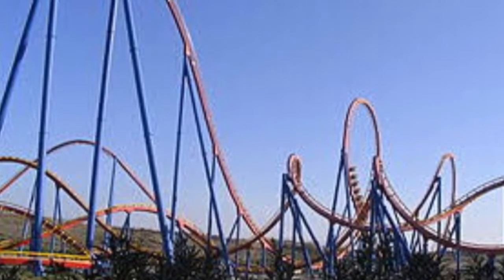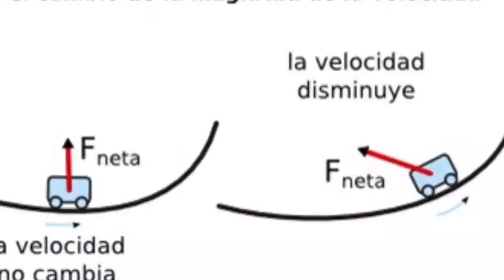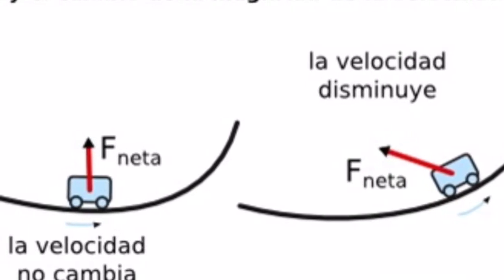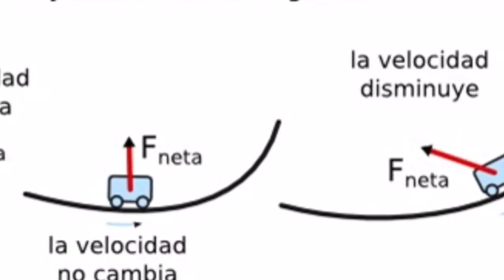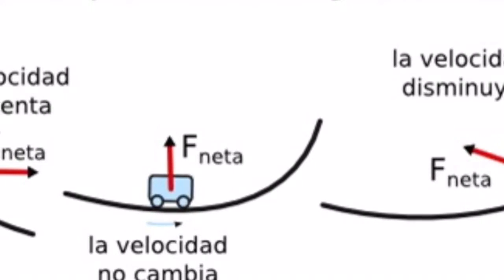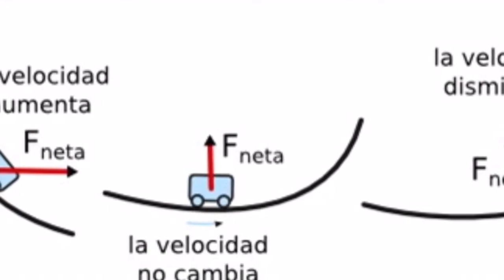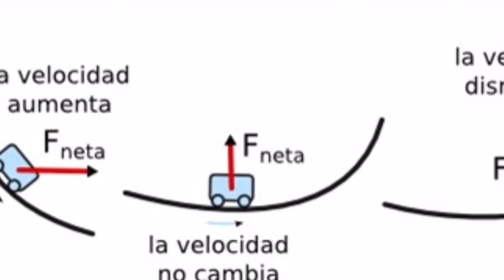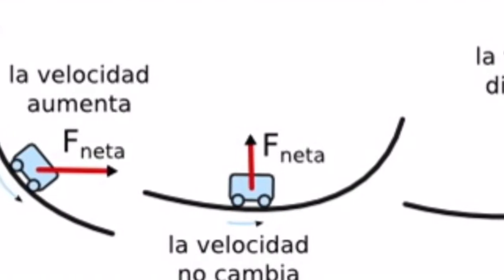Physics project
Fabiola De Los Santos Carvajal - A01378441
Samantha Venegas Soto - A01378056
Diana Daniela Sánchez Morales - A01379120
Ana Laura Portocarrero Ramos - A01378358
Paulina Cavilo Rubio - A01378063